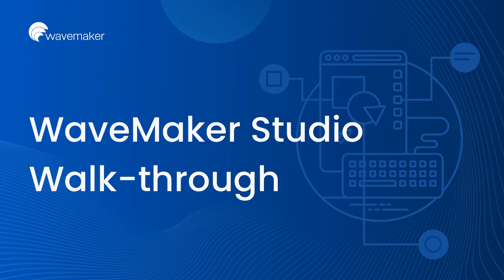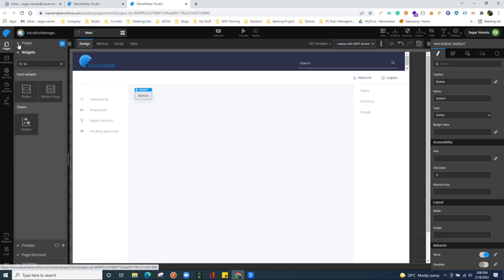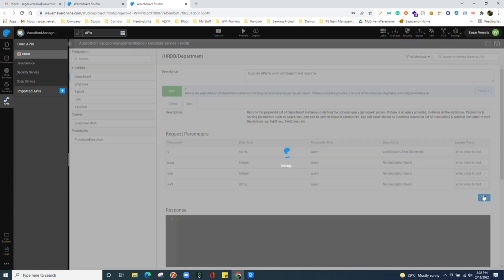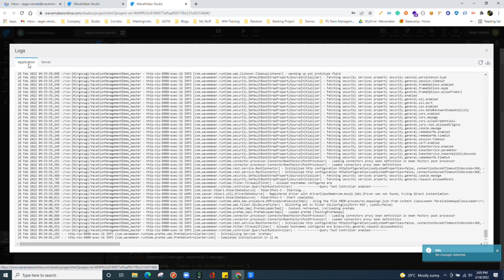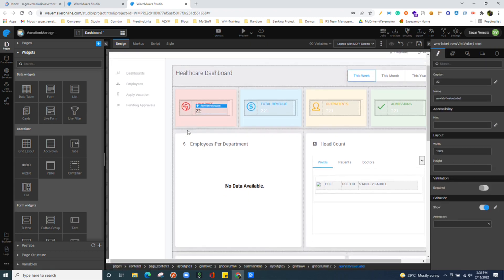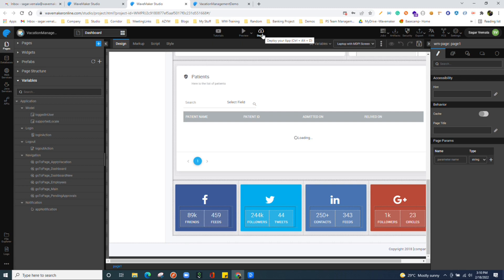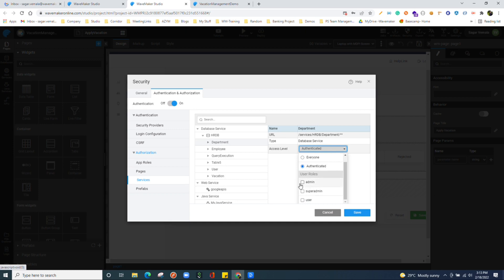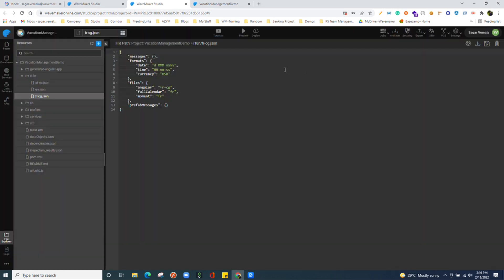WaveMaker Studio Walkthrough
This is an exhaustive tour of the WaveMaker Studio.
What you learn in this video:
You get familiar with the user interface of the WaveMaker Studio.
You will also learn where to access various tools and panels of the platform.